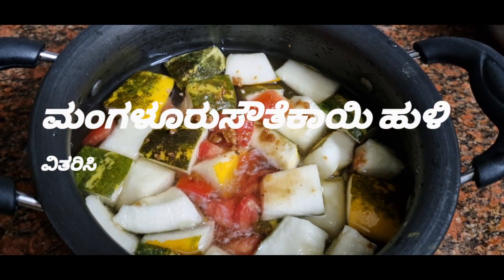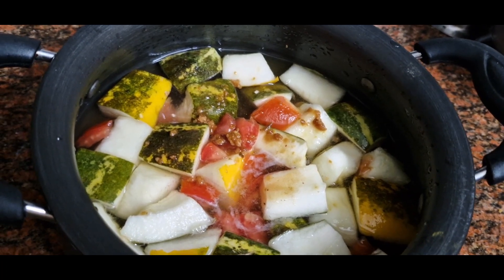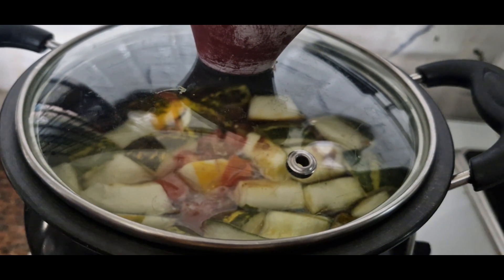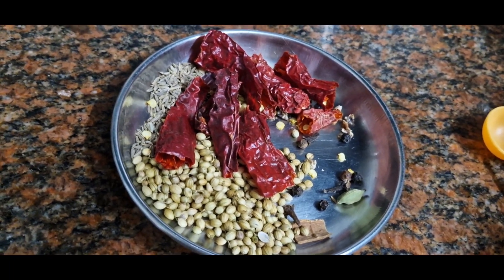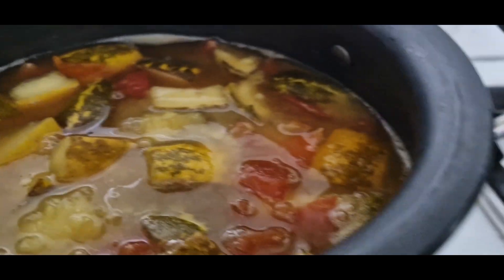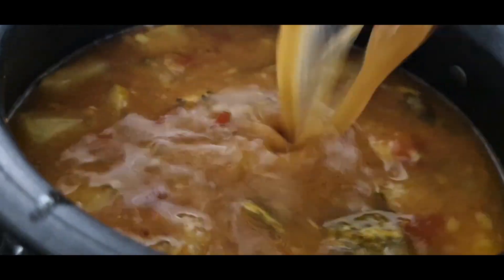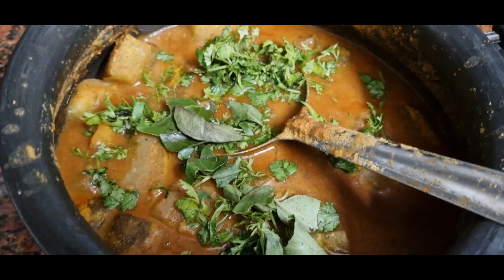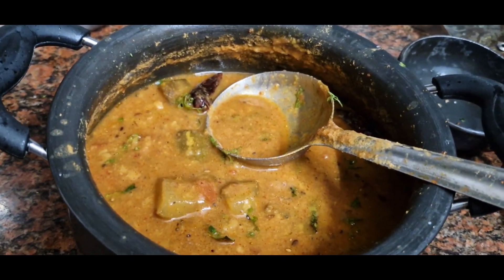ಮಂಗಳೂರು ಸೌತೆಕಾಯಿ ಹುಳಿ